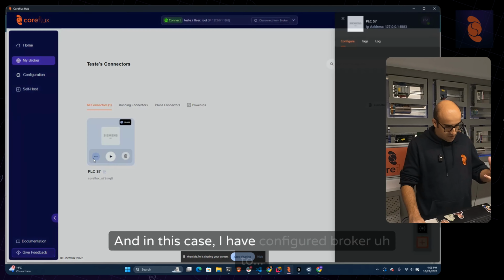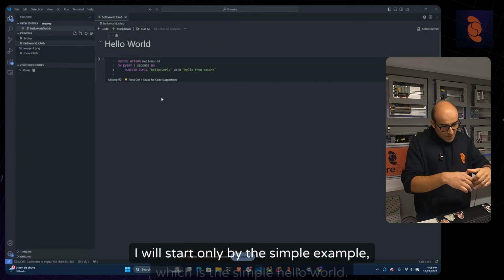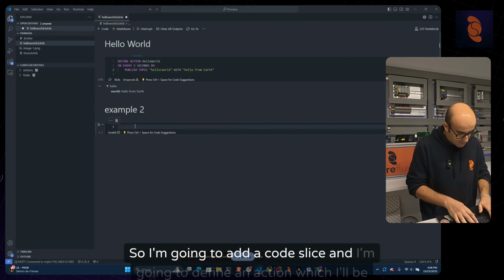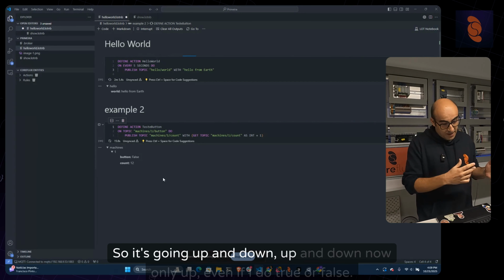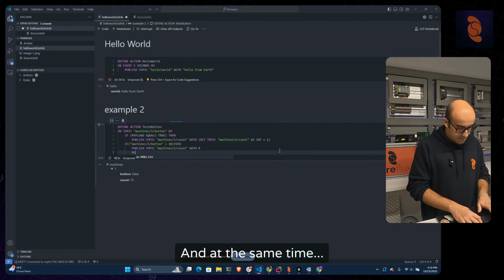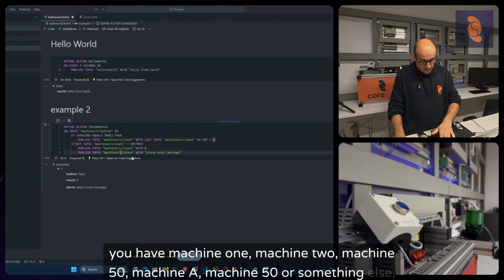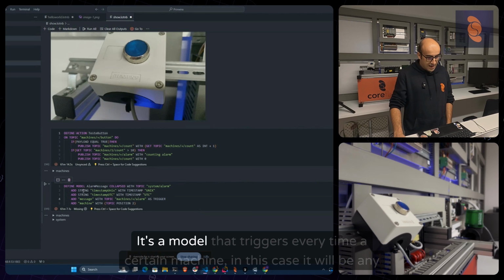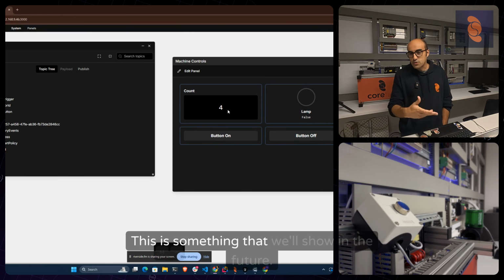⚡LOT Notebook + NEW Coreflux UI sneak peek ⚡️ Flash Demo #01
Hugo Vaz introduces the Coreflux platform and its Language of Things, showcasing its capabilities through a live demonstration of an MQTT broker. The discussion covers the integration of PLCs, the creation of business logic, and the potential for extending functionalities across multiple machines. Hugo emphasizes the importance of documentation and user feedback as the platform evolves.

Chapters
00:00 Introduction to Coreflux and the Language of Things
02:42 Demonstrating MQTT Broker Functionality
05:42 Creating Business Logic with MQTT
08:14 Extending Logic Across Multiple Machines
11:11 Exploring Documentation and Future Developments